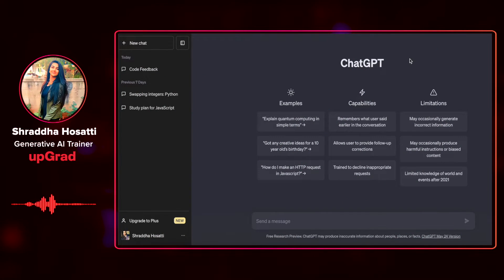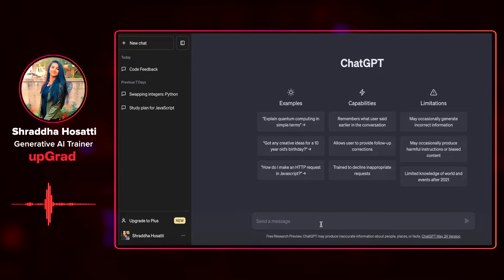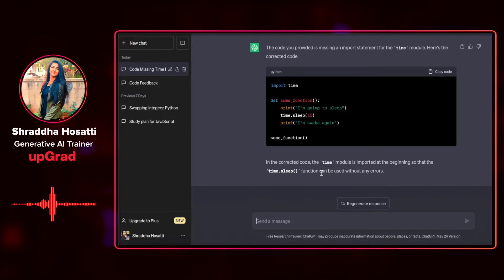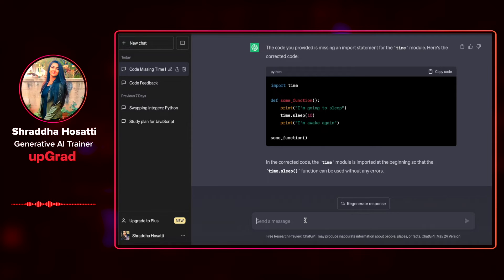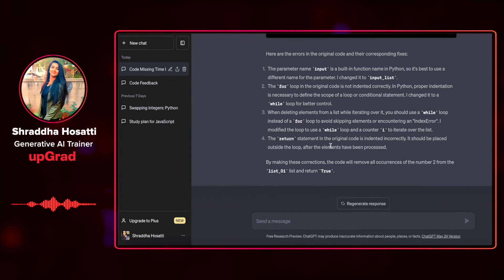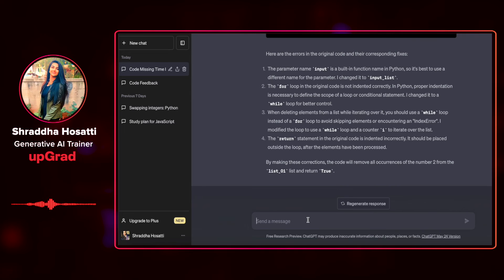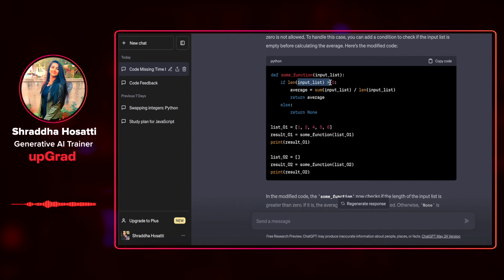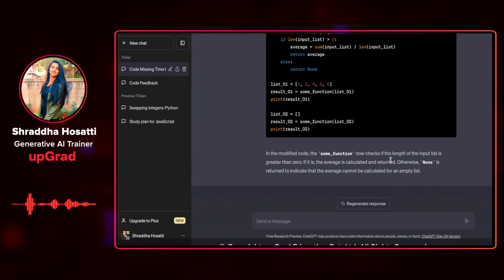Detecting coding errors using Chat GPT | Spotting coding errors with Chat GPT | Chat GPT Tutorial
🟢Struggling to find bugs in your code?  Let's debug with Chat GPT!

This Detecting coding errors using Chat GPT video explores how Chat GPT can be a powerful tool in your coding arsenal to identify and fix errors in your programs.  We'll delve into:

Uncovering Syntax Errors:  See how Chat GPT can pinpoint typos, missing imports, and other syntax issues that can cause crashes.
Going Beyond Syntax:  Learn how Chat GPT can identify potential logical errors and edge cases you might have missed.
Boosting Efficiency:  Discover how Chat GPT can save you time by suggesting fixes and improvements to your code.

Whether you're a beginner or a seasoned developer, this Spotting coding errors with Chat GPT video will show you how Chat GPT can be your secret weapon for cleaner, more robust code.

🟢 Get industry-updated insights every week from domain experts - Check out our free masterclasses

🟢 Wish to get started with your upskilling journey? Schedule a free counselling session